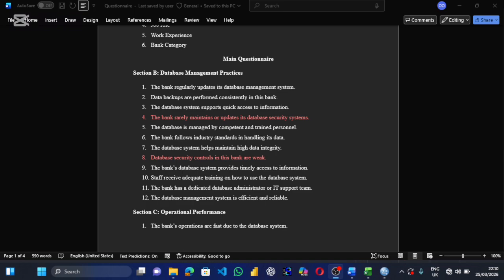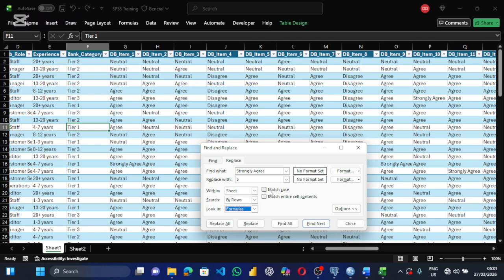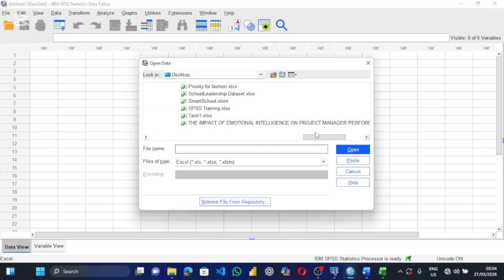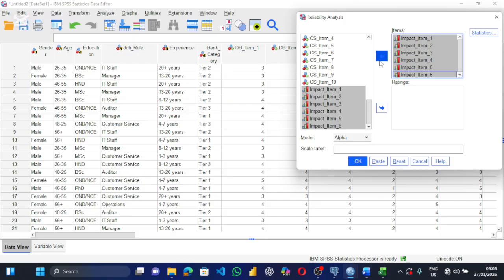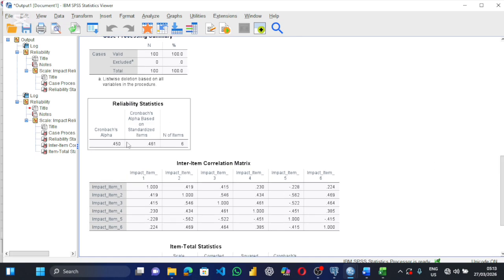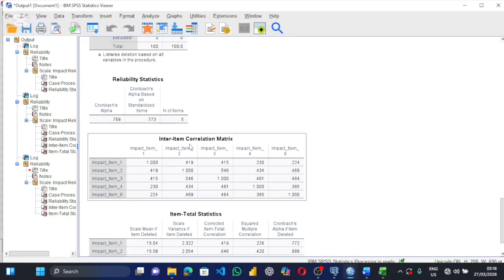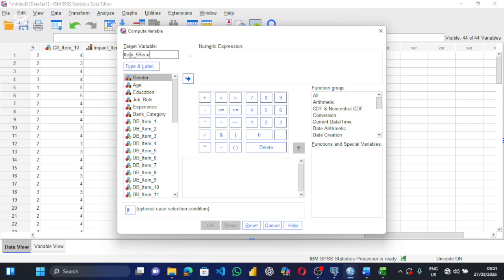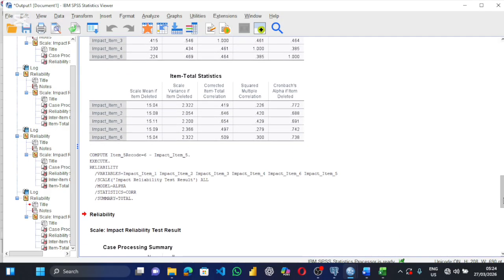March 28, 2026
🔍 In this video, you will learn:

• How to code Likert scale data correctly in SPSS
• How to run and interpret Cronbach’s Alpha reliability test
• How to use “Scale if Item Deleted” to identify weak or problematic questions
• How to analyze Inter-Item Correlation for consistency
• How to properly handle and reverse-code negatively worded questions
• How to interpret SPSS output for accurate and meaningful insights

📊 Why this is important:
A poorly structured dataset will always produce misleading results, no matter how advanced your analysis is. Understanding reliability testing helps you detect and fix issues before moving to deeper statistical analysis.

🎯 This video is ideal for: • Students working on research projects
• Data analysts and beginners using SPSS
• Researchers handling questionnaire data
• Anyone interested in data validation and statistical analysis

💡 Key takeaway:
Reliable data leads to reliable insights. Always validate your dataset before running advanced statistical tests.